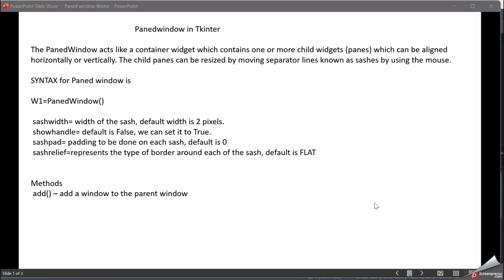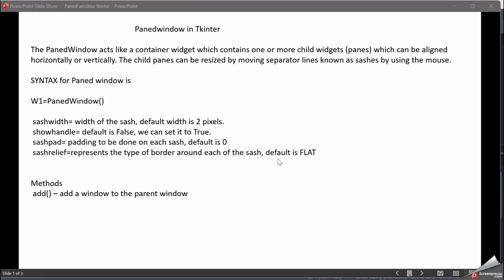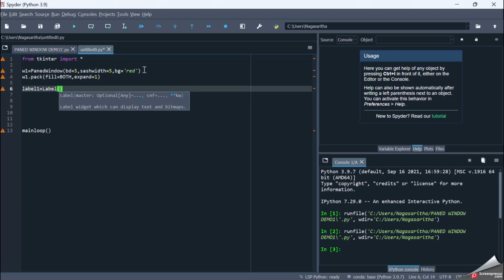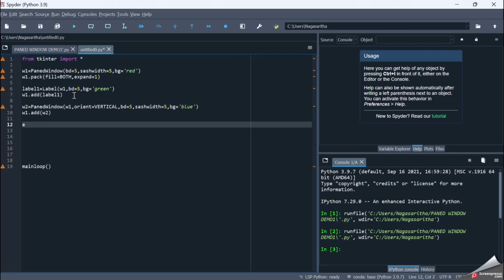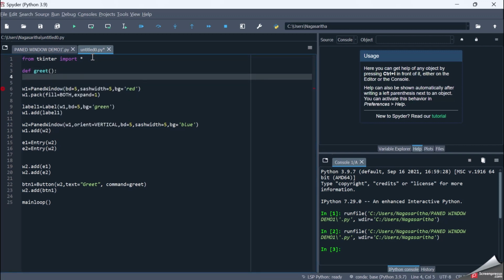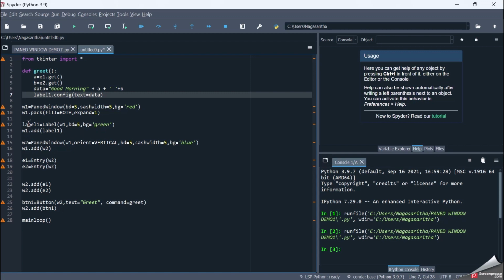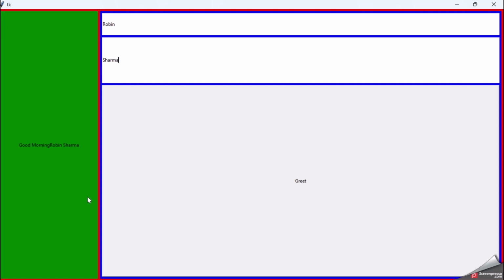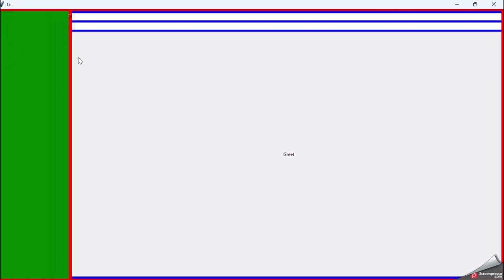T_40: PANEDWINDOW Widget in Tkinter, sashwidth , showhandle explained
This video gives details of the PanedWindow widget in Tkinter.